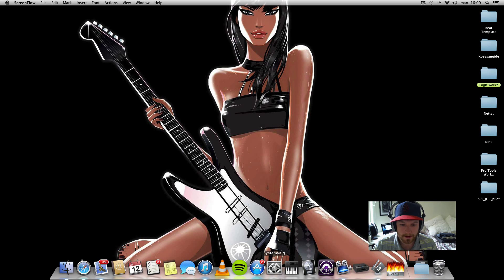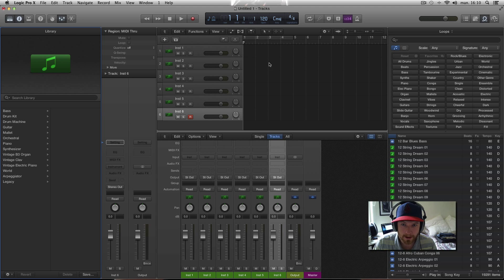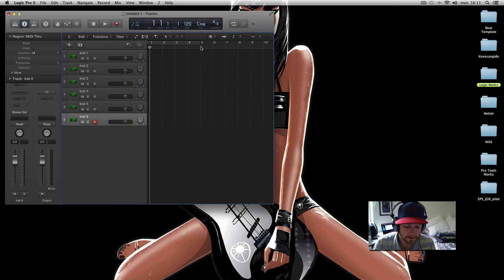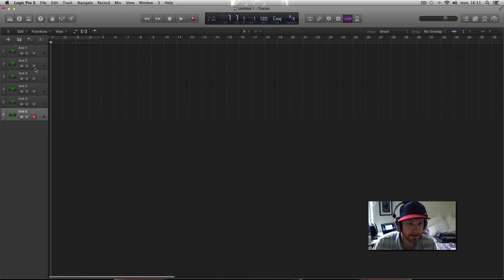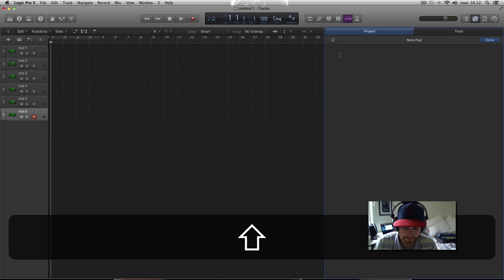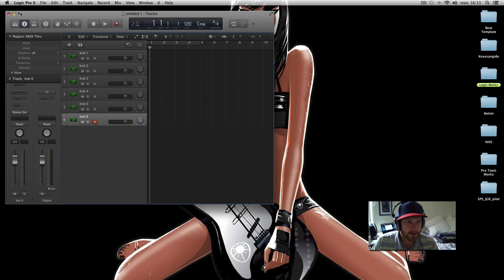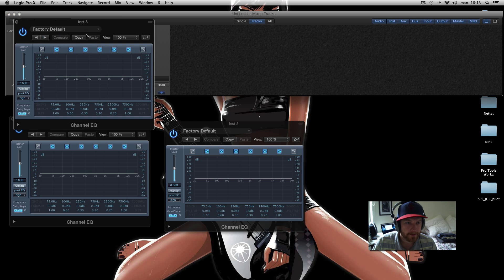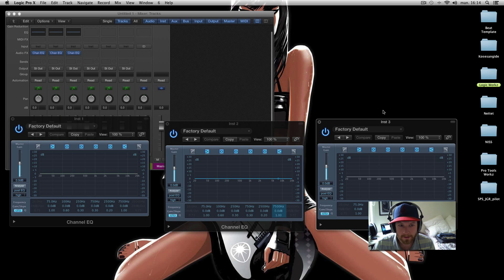Logic Pro X "Tricks" 2 - Screensets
See how you can use the screen sets feature in Logic Pro X to keep your projects really organized and neat.